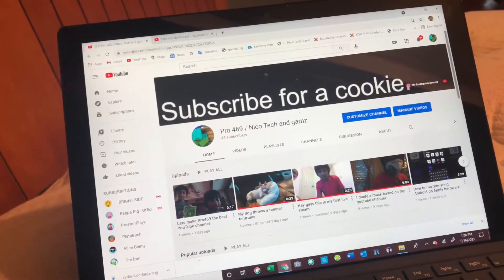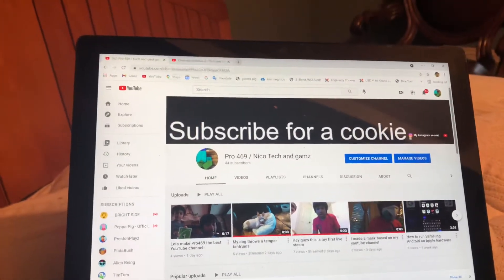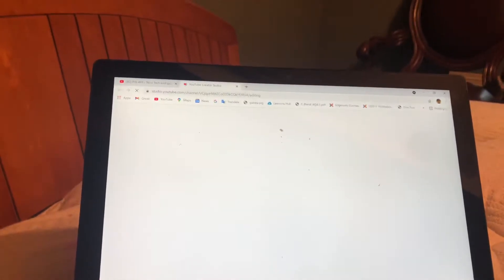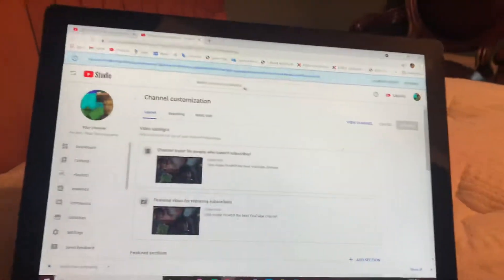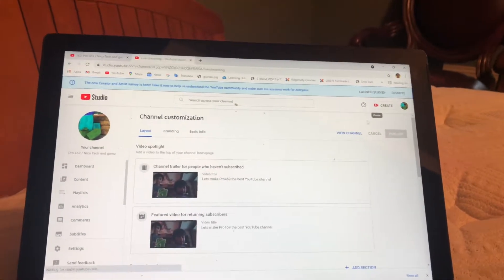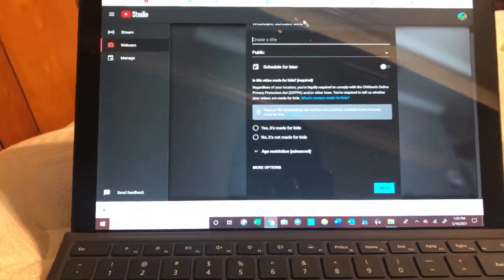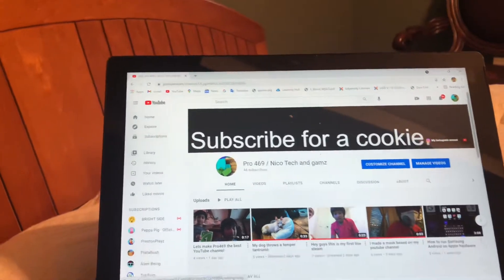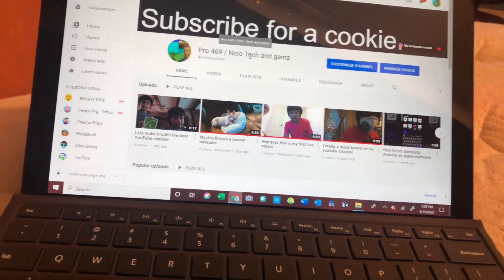How to live stream without 1000 subscribers